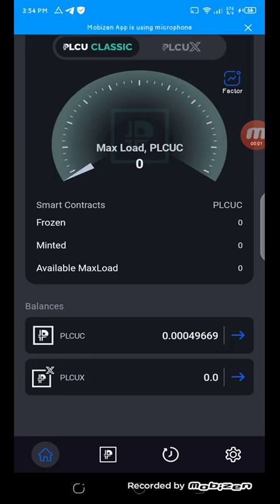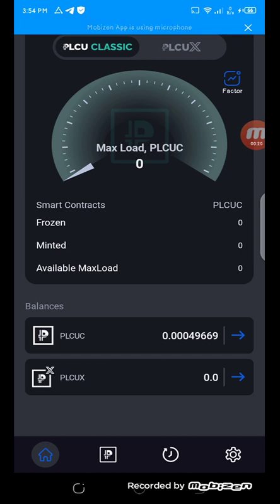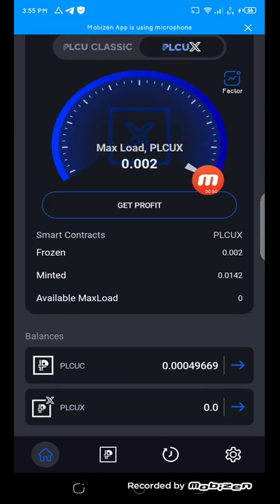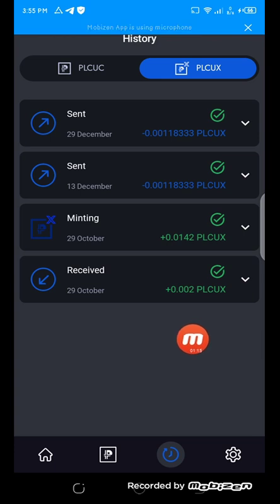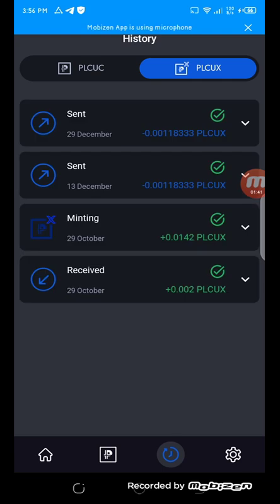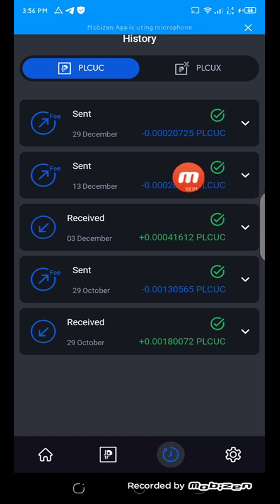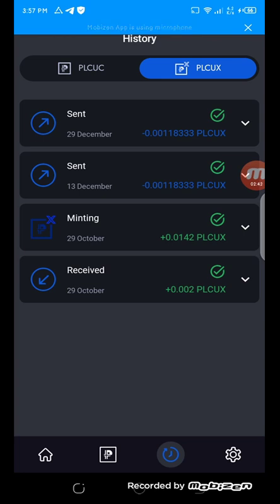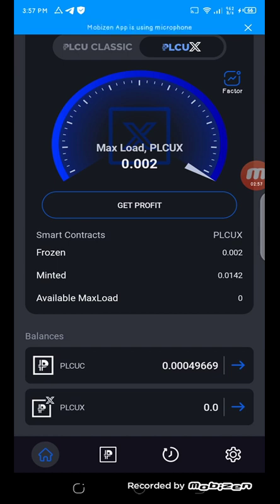PLCU ULTIMA: Monthly Payment Proof From Plcu Ultima $250 Earn In Two Months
PLCU LICENCE PACKAGES & PROFITS IN USD

NOTE: THIS LIST IS BASED ON THE CURRENT MINTING FACTOR

Current Price and Profit Projections for PLCU Minting Packages in USD
(This is subject to exchange rate changes. Also, your profit depends on your date and month of purchase - The farther, the Lesser the Profit)

1. LIGHT: €110 = $115 (Max load/0.02plcU)
PLCU COIN PURCHASE - $200
Total: $315
✔️12Month Profit in PLCU = 565%
✔️ 47% Monthly Yield of what you put in your farm.

2. AIR: €275 = $288.75 (Max load/0.05plcU)
PLCU COIN PURCHASE - $500
Total: $788.75

3. STARTER: €550 = $577.5 (Max load/0.1plcU)
PLCU COIN PURCHASE - $1,000
Total: 1,577.5

4. BASIC: €1100 = $1,155 (Max load/0.2plcU)
PLCU COIN PURCHASE – $2,000
Total: $3,155

5. MEDIUM: €5500 = $5,775 (Max load/1plcu)
PLCU COIN PURCHASE - $10,000
Total: $15,775

6. PLUS: €11,000 = $11,550 (Max load/2plcU)
PLCU COIN PURCHASE - $20,000
Total: $31,550

7. PRO: €27,500 = $28,875 (Max load/5plcU)
PLCU COIN PURCHASE - $50,000
Total: $78,875

8. PREMIUM: €110,000 = $115,500 (Max load/20plcU)
PLCU COIN PURCHASE - $200,000
Total: $315,500

9. ULTIMA: €550,000 = $577,500 (Max load/100plcU)
PLCU COIN PURCHASE - $1,000,000
Total: $1,577,500

👇🏼IMPORTANT NOTE👇🏼
The Investment Tenure is fixed at 12months only. However, your Profit is NOT fixed as it depends on the price of the coin.

THE EXPECTED MONTHLY PROJECTION CALCULATION WAS BASED ON THE ULTIMA PRICE OF $10,000 PER COIN AS AT THE TIME OF THIS FORM CREATION. NOTE THAT THE PRICE CAN GO UP OR COME DOWN BASED ON DEMAND AND SUPPLY.
30days delays before package purchase, one would be losing 47% from the proposed 565% Yearly Profit.

NB: FOR PREMIUM AND ULTIMA PACKAGES PLEASE CALL BEFORE ATTEMPTING PAYMENT.

Take action today, The Time is Now!